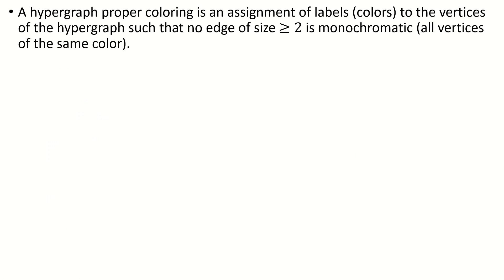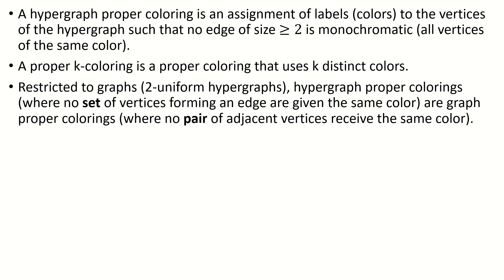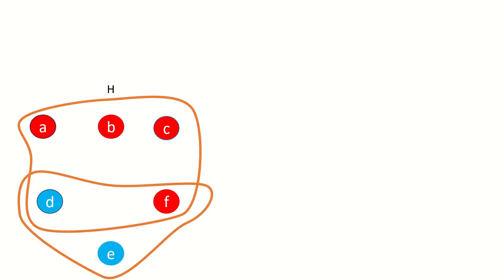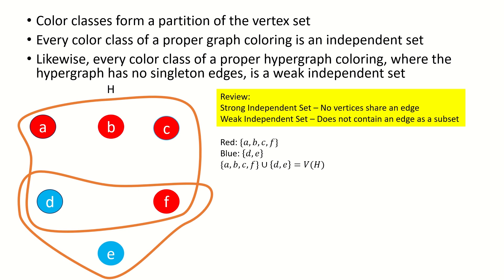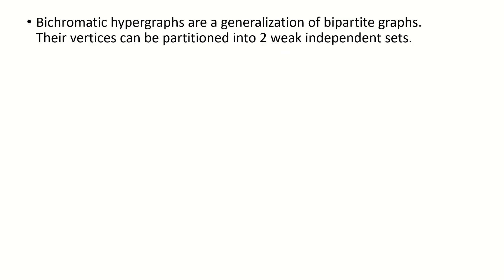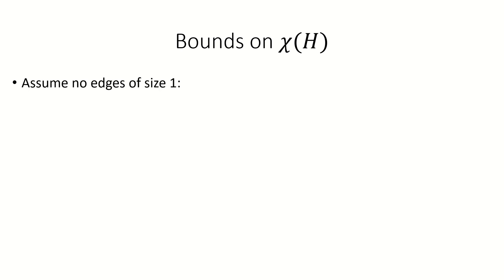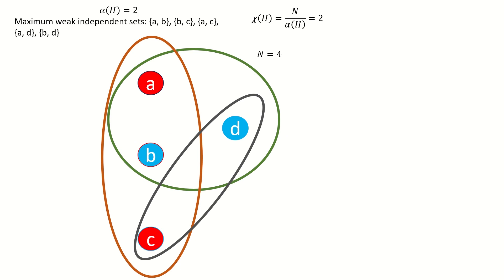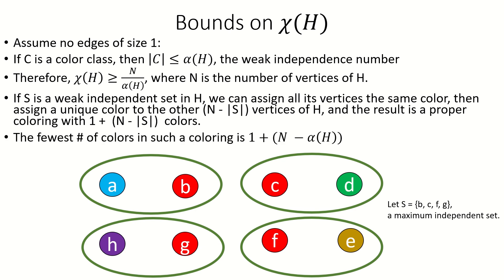Hypergraph Coloring [Hypergraph Theory Ep. 13]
This video covers hypergraph proper colorings, which are assignments of colors to vertices such that no edge is monochromatic. We go over several examples, draw connections to graph theory, and place some bounds on the chromatic number of a hypergraph.

                                                      Recommended Books:
Hypergraph Theory

0:00 Definition
1:50 Color Classes
3:20 Bichromatic Hypergraphs
4:10 Chromatic Number